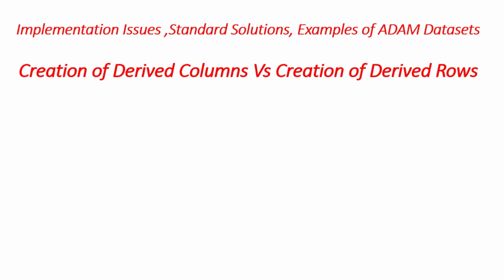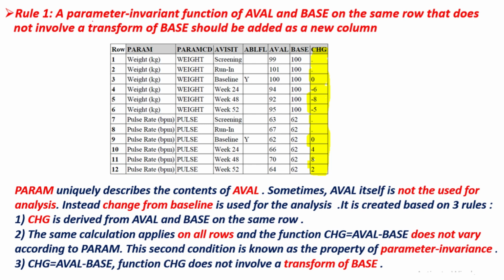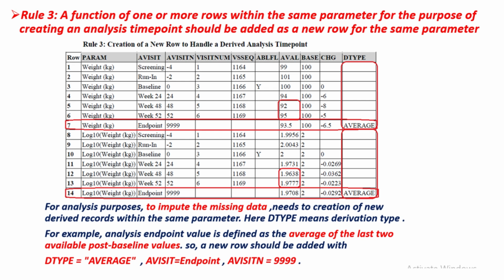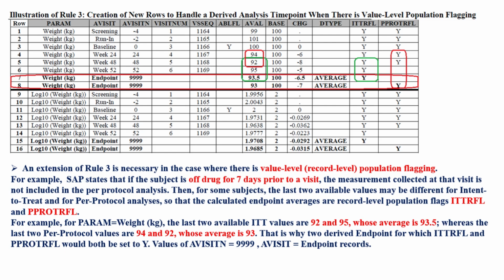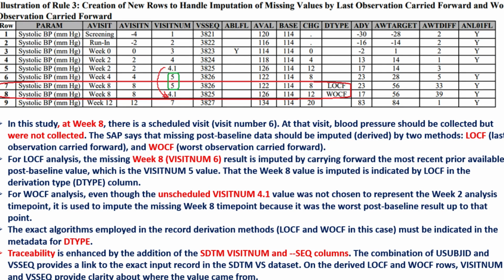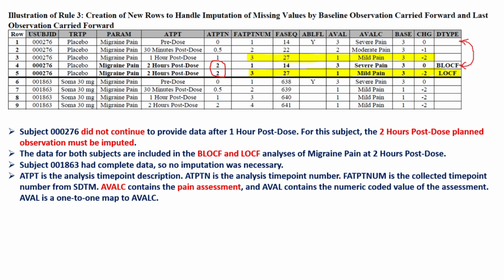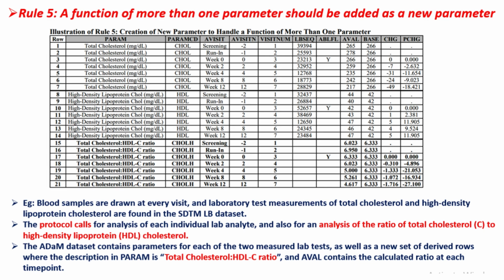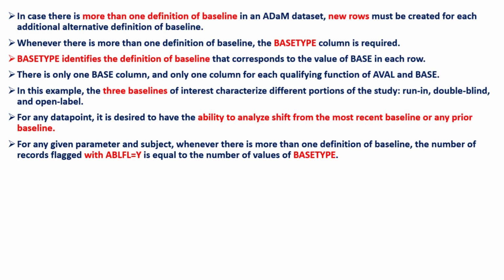Creation of Derived Columns Versus Creation of Derived Rows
Clinical SAS Interview Question